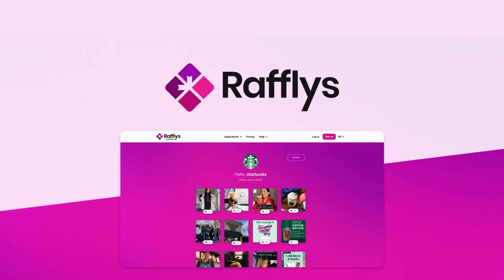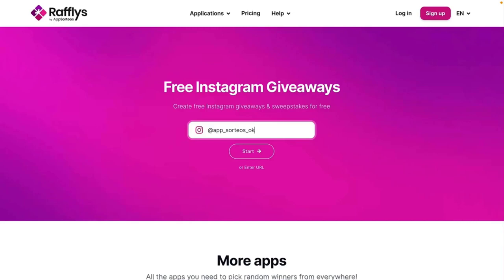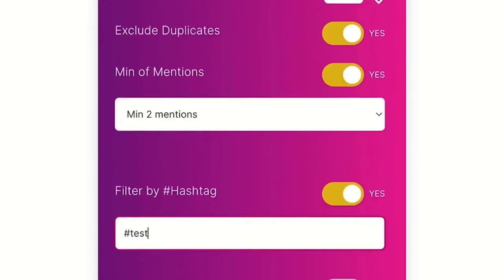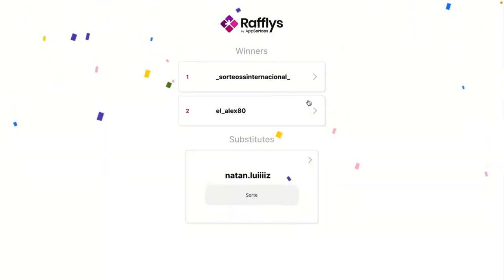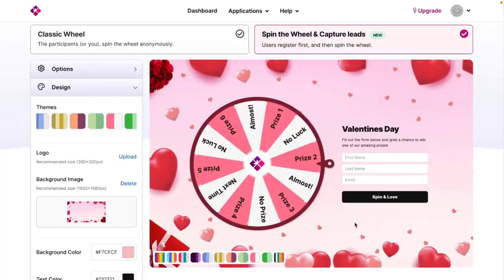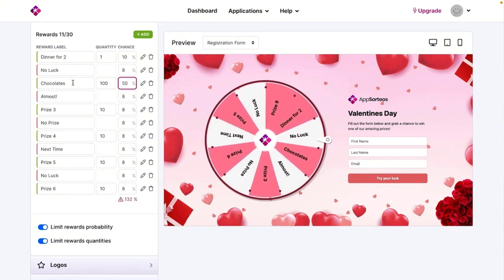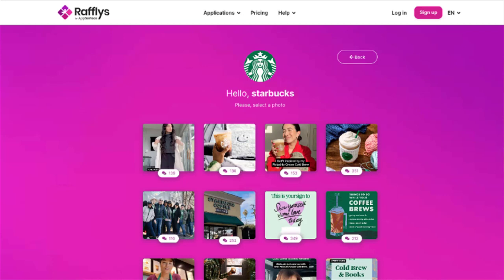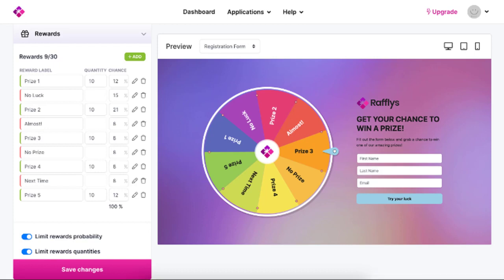Rafflys Review, Demo + Tutorial I Create social media contests or fortune wheels to boost engagement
In this Rafflys review, we will talk about what is Rafflys software, how it works, Rafflys lifetime deal, how to use Rafflys, Rafflys tutorial, Rafflys demo, Rafflys pricing & plans and some of the features that are available. Rafflys reviews: Rafflys app is Create social media contests or fortune wheels to boost engagement and capture leads.
• Randomly select a winner from the comments that comply with the rules of your giveaways and contests
• Create your own fortune wheel and registration form to capture more leads

Rafflys review:
Rafflys randomly chooses winners for social media giveaways and collects leads with interactive fortune wheels. Rafflys gives you everything you need to run sweepstakes, contests, giveaways, and promotions on social media to increase engagement. You'll be able to randomly pick a winner in the comments, so you’re not manually combing through hundreds of entries. Just enter your Instagram post's URL, select the number of winners, and let the Rafflys take care of the rest!

Rafflys lets you set up custom filters, so you know you're only selecting a winner from qualified entries. Filter comments with tagged accounts or hashtags, block unwanted users, and avoid duplicate comments.
Plus, you’ll be able to add your company logo and brand colors to make the platform your own. Ready to announce the winners?

Rafflys automatically generates high-quality image and video certificates!
You can post these assets on your social media, helping your followers can get excited about future contests and giveaways. And since you can run giveaways on Instagram, Twitter, YouTube, Facebook, and TikTok, you'll be able to increase engagement across platforms. With Rafflys under your belt, you can launch your own fortune wheel with a registration form, prizes, and discounts to capture more leads.

It's also a cinch to customize the background color, patterns, and gradients to match your brand or marketing campaign. Best of all, this tool lets you control the odds for each reward, so you’re not giving away too many big ticket items. Contests are all fun and games until you have to run them yourself. Rafflys lets you launch social media giveaways or capture leads with fortune wheels—and even chooses the lucky winners at random.

Boost engagement with contests.

At-a-glance
Best for
• Influencers
• Marketers
• Social media managers
Alternative to
• Easypromos

Plans & features
Deal terms & conditions
• Lifetime access to Rafflys
• All future Starter (Tier 1), Creators (Tier 2) or Agency (Tier 3) Plan updates
• Only for new Rafflys users who do not have existing accounts

60 day money-back guarantee. Try it out for 2 months to make sure it's right for you!

• Remove ads
• Giveaways for Instagram, Facebook, YouTube, Twitter, List, TikTok, and all future integrations
• Wheel decide, random numbers, teams, trivia maker, flip a coin, roll dice, and all future giveaway features
• Font generator
• Capture leads
• Advanced customizations
• Add your brand logo
• Upload a background image
• Pro theme and video animation